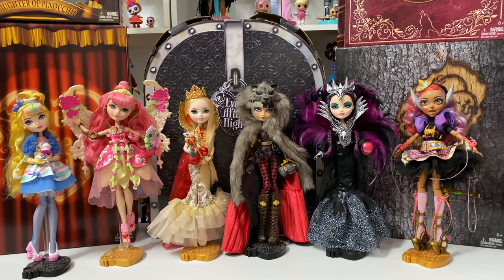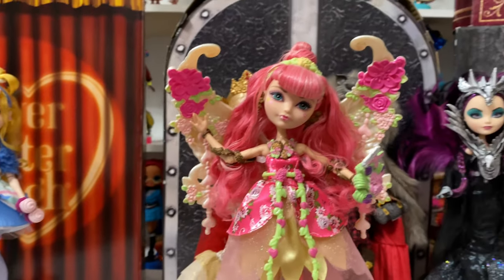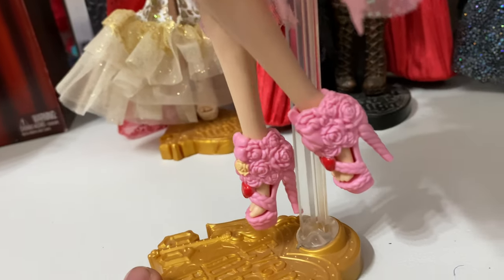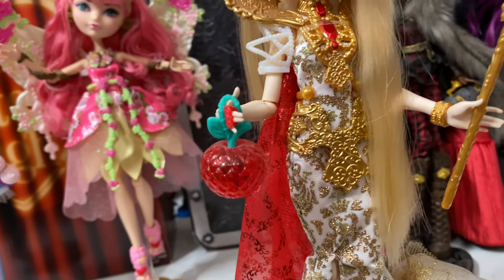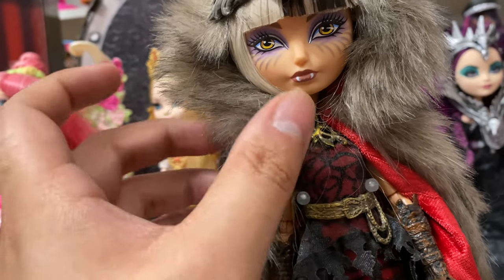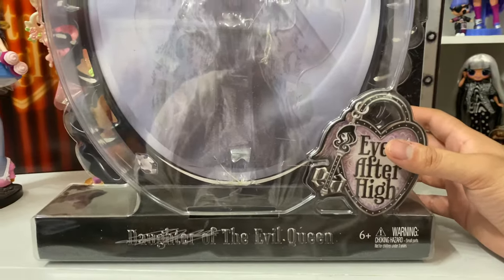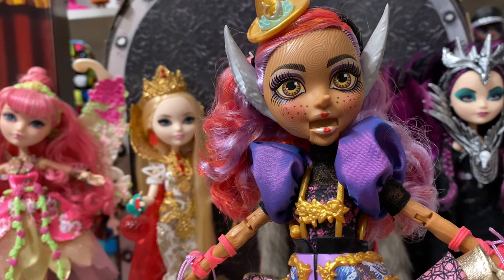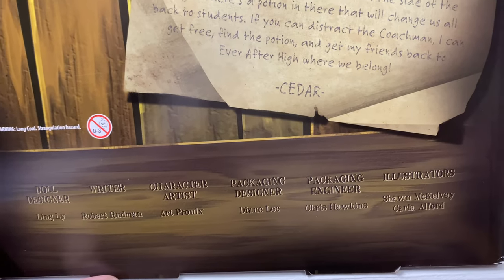Once Upon an Ever After High, Chapter 2: Comic Con & Store Exclusives 👑